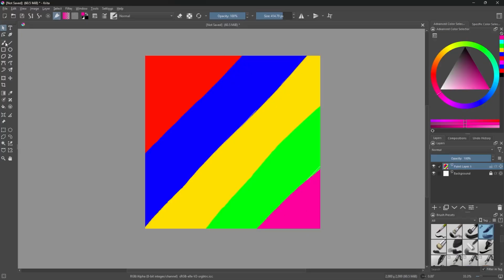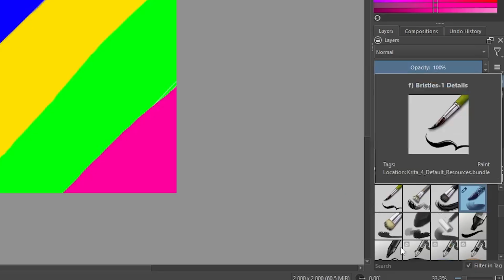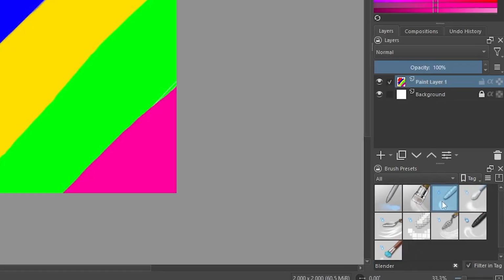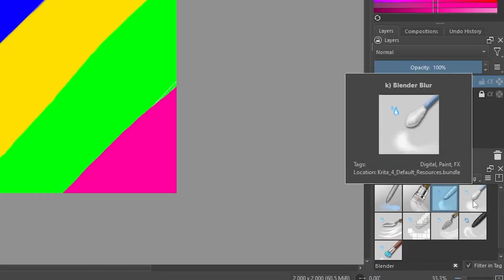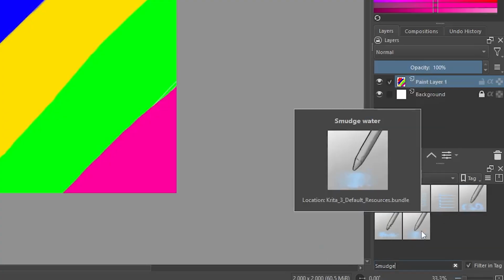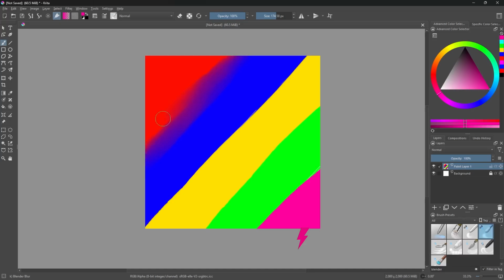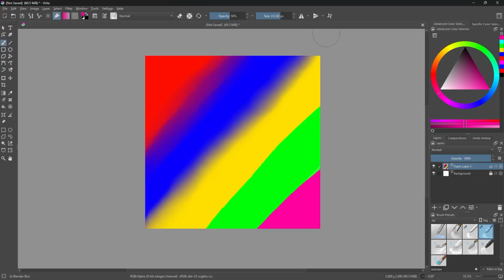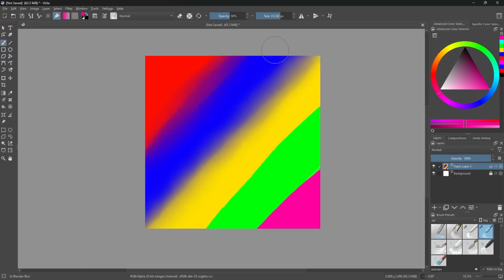How to BLEND COLORS in Krita (Step by Step) 2026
Discover how to blend colors effectively in Krita with this easy-to-follow guide, perfect for artists looking to achieve smooth transitions and realistic shading in their digital artwork. Please consider liking the video and letting us know if you have any comments, ideas or questions, we really appreciate any feedback! We have plenty of other tutorials on our channel so come and see if we can help you with anything else :)